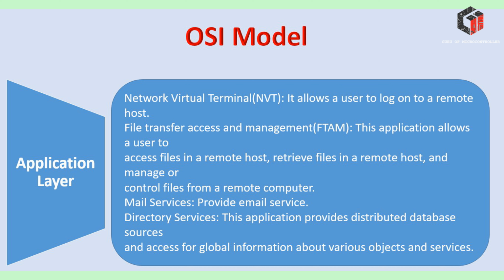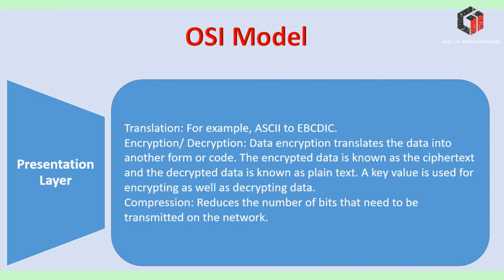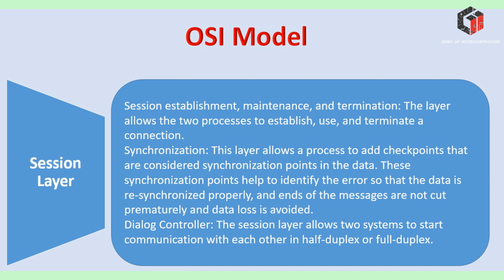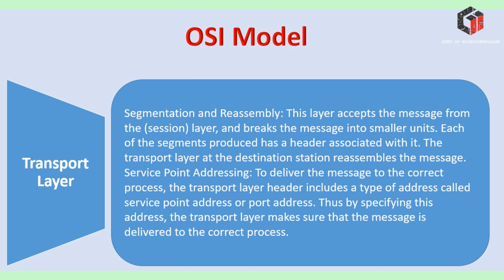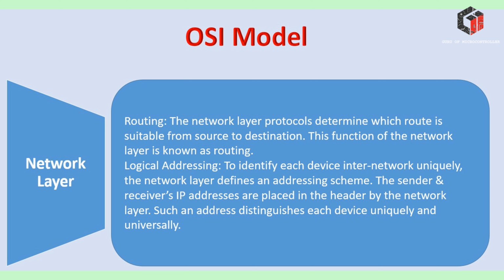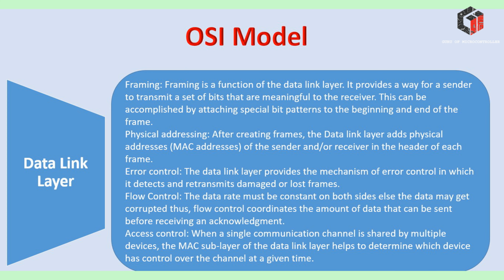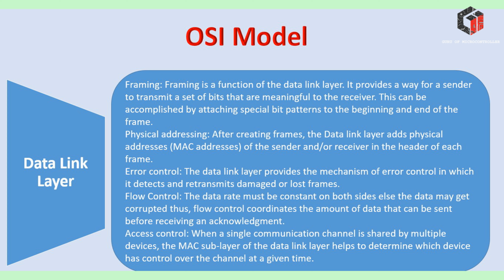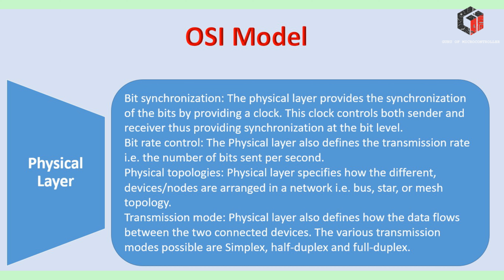OSI || OSI Model || Network OSI Model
The main functions of the application layer are -

Network Virtual Terminal(NVT): It allows a user to log on to a remote host.
File transfer access and management(FTAM): This application allows a user to
access files in a remote host, retrieve files in a remote host, and manage or
control files from a remote computer.
Mail Services: Provide email service.
Directory Services: This application provides distributed database sources
and access for global information about various objects and services.

Functions of the Presentation Layer -
Translation: For example, ASCII to EBCDIC.
Encryption/ Decryption: Data encryption translates the data into another form or code. The encrypted data is known as the ciphertext and the decrypted data is known as plain text. A key value is used for encrypting as well as decrypting data.
Compression: Reduces the number of bits that need to be transmitted on the network.

Functions of the Session Layer -
Session establishment, maintenance, and termination: The layer allows the two processes to establish, use, and terminate a connection.
Synchronization: This layer allows a process to add checkpoints that are considered synchronization points in the data. These synchronization points help to identify the error so that the data is re-synchronized properly, and ends of the messages are not cut prematurely and data loss is avoided.
Dialog Controller: The session layer allows two systems to start communication with each other in half-duplex or full-duplex.

Functions of the Transport Layer
Segmentation and Reassembly: This layer accepts the message from the (session) layer, and breaks the message into smaller units. Each of the segments produced has a header associated with it. The transport layer at the destination station reassembles the message.
Service Point Addressing: To deliver the message to the correct process, the transport layer header includes a type of address called service point address or port address. Thus by specifying this address, the transport layer makes sure that the message is delivered to the correct process.

Functions of the Network Layer
Routing: The network layer protocols determine which route is suitable from source to destination. This function of the network layer is known as routing.
Logical Addressing: To identify each device inter-network uniquely, the network layer defines an addressing scheme. The sender & receiver’s IP addresses are placed in the header by the network layer. Such an address distinguishes each device uniquely and universally.

Functions of the Data Link Layer
Framing: Framing is a function of the data link layer. It provides a way for a sender to transmit a set of bits that are meaningful to the receiver. This can be accomplished by attaching special bit patterns to the beginning and end of the frame.
Physical addressing: After creating frames, the Data link layer adds physical addresses (MAC addresses) of the sender and/or receiver in the header of each frame.
Error control: The data link layer provides the mechanism of error control in which it detects and retransmits damaged or lost frames.
Flow Control: The data rate must be constant on both sides else the data may get corrupted thus, flow control coordinates the amount of data that can be sent before receiving an acknowledgment.
Access control: When a single communication channel is shared by multiple devices, the MAC sub-layer of the data link layer helps to determine which device has control over the channel at a given time.

Functions of the Physical Layer
Bit synchronization: The physical layer provides the synchronization of the bits by providing a clock. This clock controls both sender and receiver thus providing synchronization at the bit level.
Bit rate control: The Physical layer also defines the transmission rate i.e. the number of bits sent per second.
Physical topologies: Physical layer specifies how the different, devices/nodes are arranged in a network i.e. bus, star, or mesh topology.
Transmission mode: Physical layer also defines how the data flows between the two connected devices. The various transmission modes possible are Simplex, half-duplex and full-duplex.